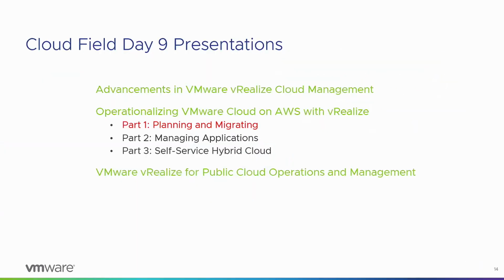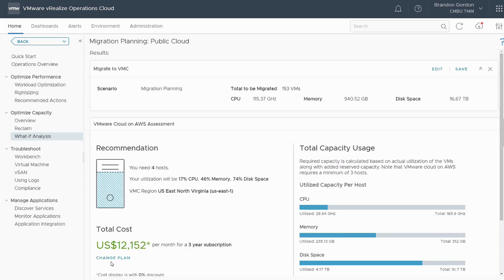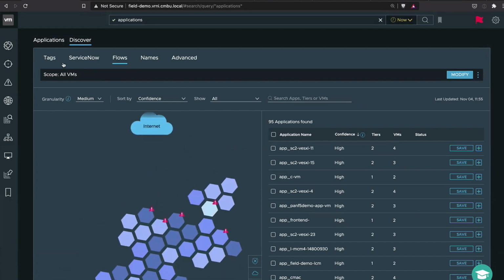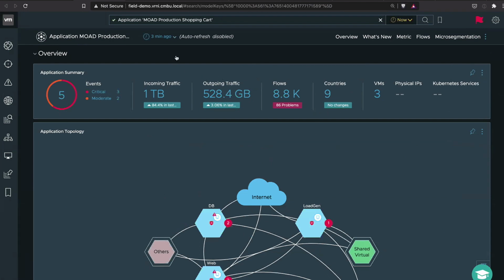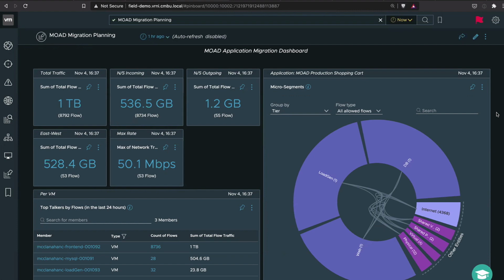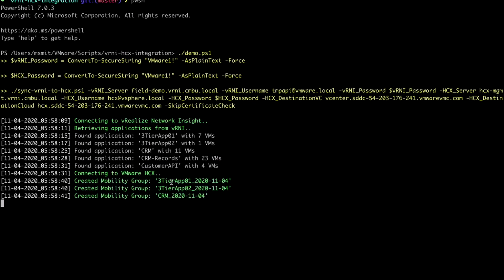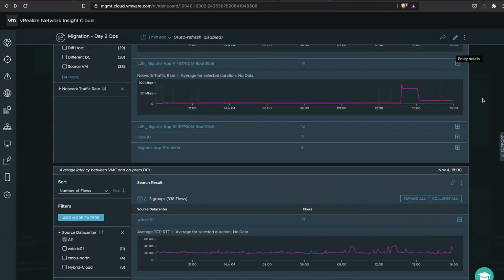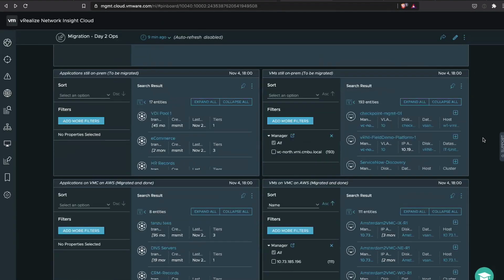Operationalizing VMware Cloud on AWS with vRealize Part 1: Planning and Migrating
Brandon Gordon and Martijn Smit, Staff Technical Marketing Architects, review the key considerations to successful initial planning and migrating applications to a hybrid cloud environment based on VMware Cloud on AWS with vRealize Cloud Management. The session includes a deep dive demo of vRealize Operations and vRealize Network Insight as used by the network administrators and VI admins.

Recorded as part of Gestalt IT Cloud Field Day 9 on November 4, 2020.